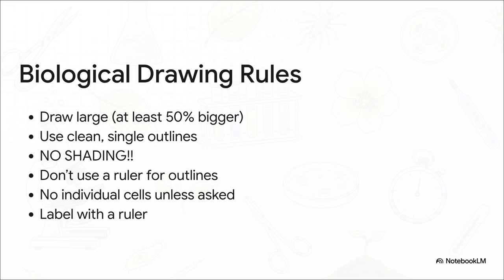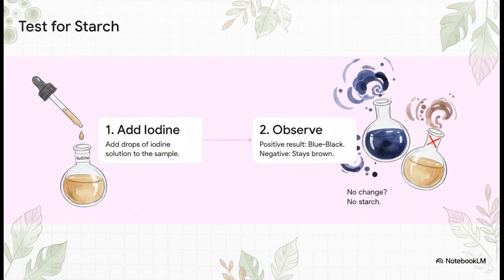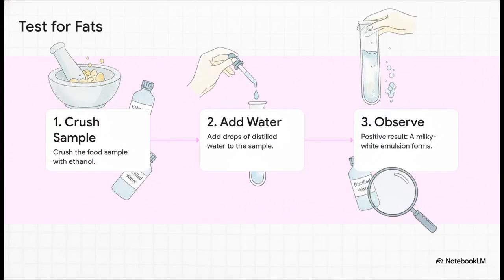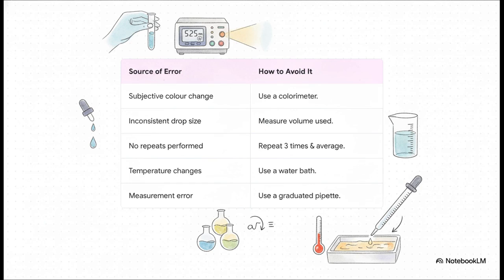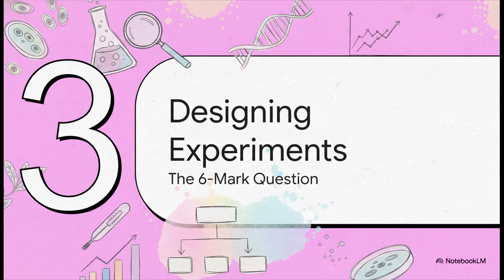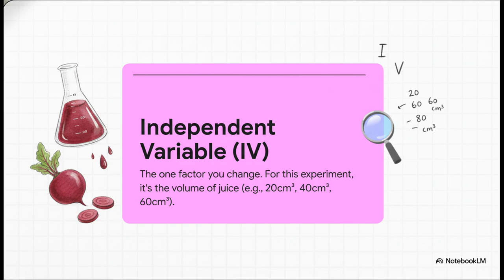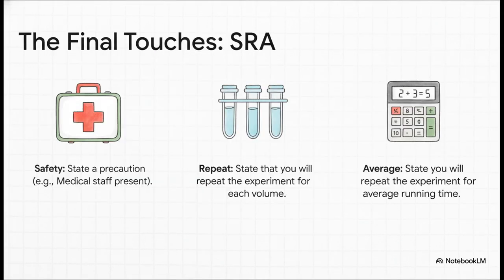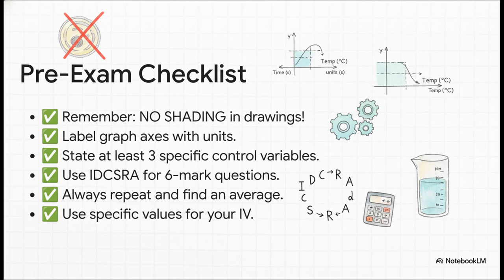Cracking IGCSE Biology Paper 6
📚 IGCSE Biology: How to Crack Paper 6 (Alternative to Practical) 🔬

Struggling with Paper 6? This video is your complete guide to mastering IGCSE Biology Paper 6 (ATP) with clear explanations, exam strategies, and practical tips to help you score high!

🎯 In this video, you will learn:
✅ How to approach Paper 6 questions step-by-step
✅ Understanding experiments, variables, and hypotheses
✅ How to record data correctly (tables, units, accuracy)
✅ Drawing and interpreting graphs with confidence
✅ Tips to write strong conclusions and evaluations

🧠 Exam Tip: Paper 6 is all about technique and practice — once you understand the pattern, scoring becomes much easier!

✨ This video uses simple explanations, diagrams, and structured guidance to help you feel confident before your exam.